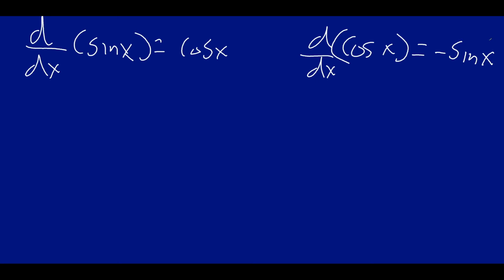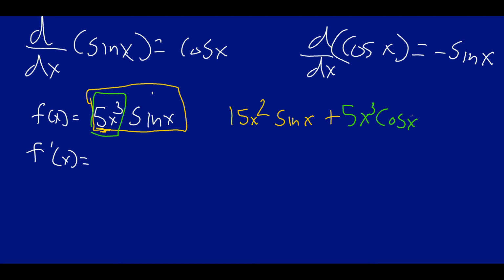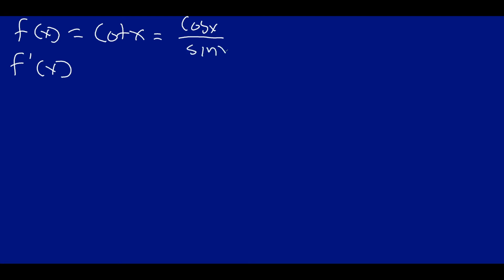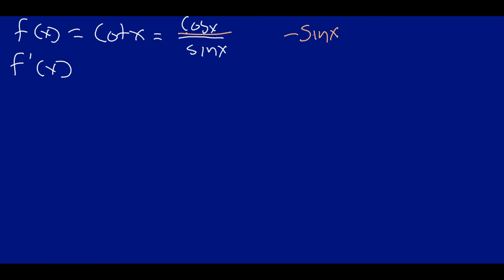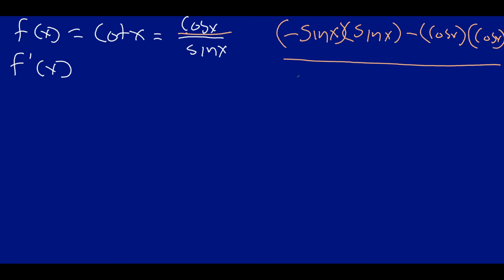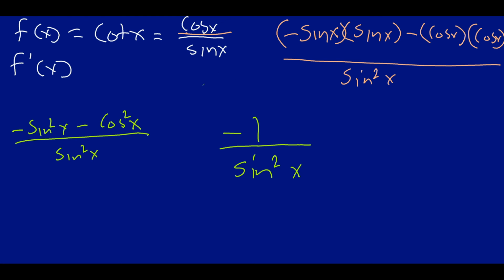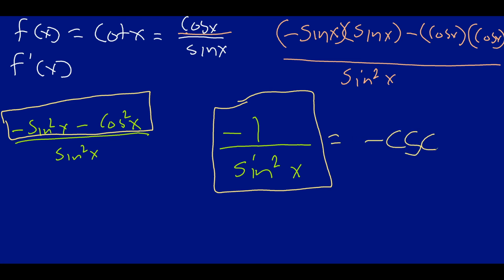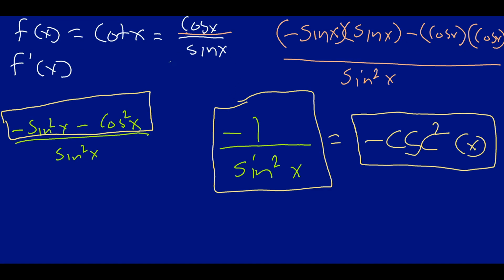Sine & Cosine Derivatives